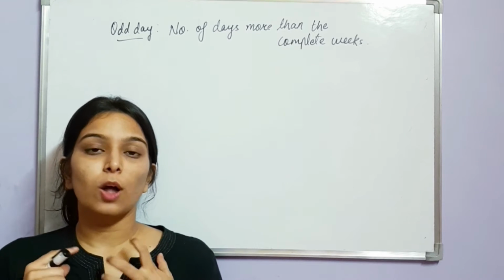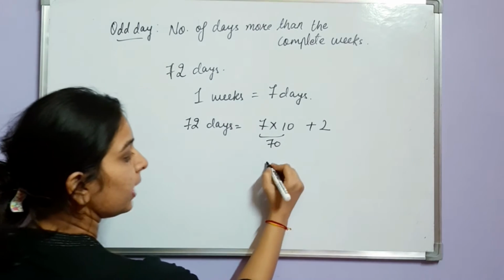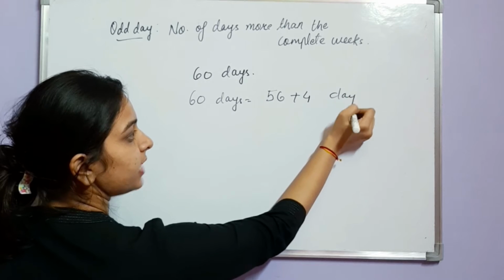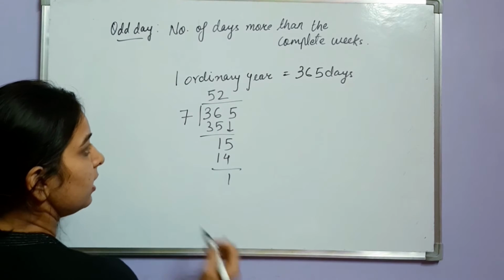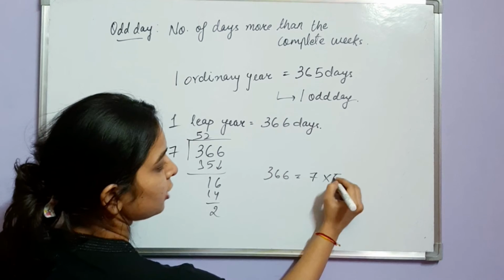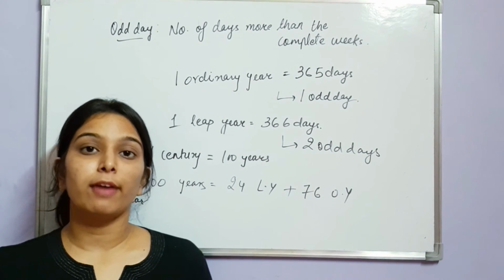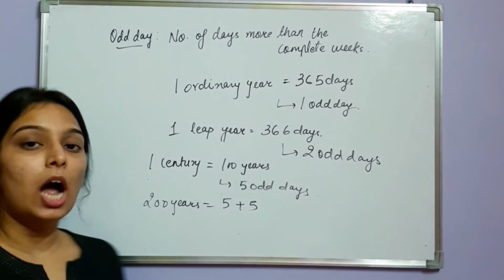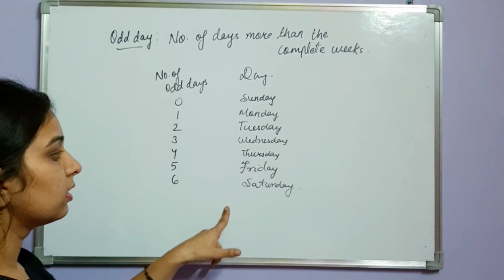Calender (part 2)| Odd Days| Applied Mathematics| Cbse Class 11th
This is part 2 for chapter calender in applied mathematics.

Topics involved :
1.what are odd days .
2.how to find number of odd days
3.Number of odd days in ordniary years and leap years

Reference book : RD Sharma Applied Mathematics Class 11th